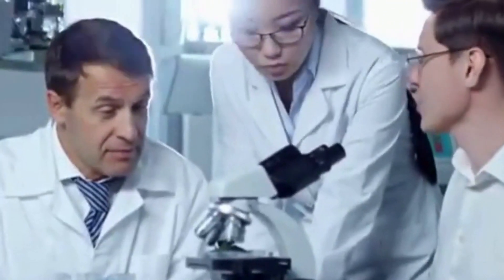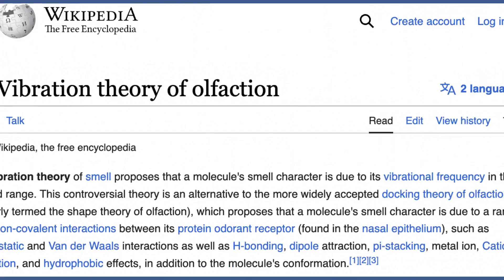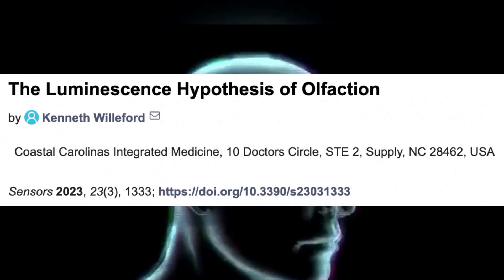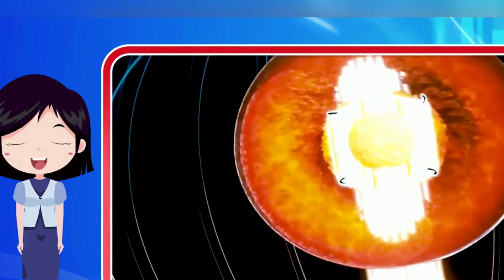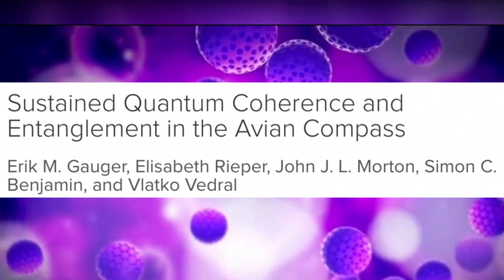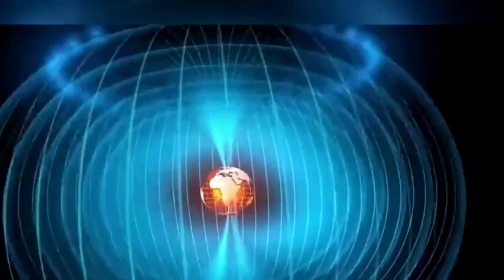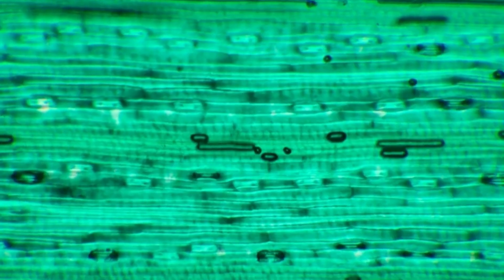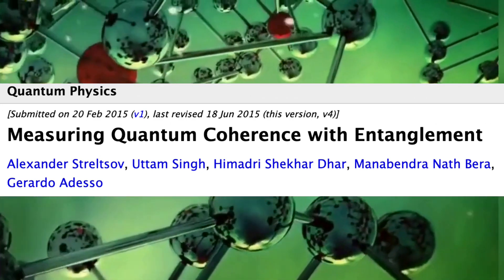Quantum Biology: New Studies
Quantum physics is starting to show up in unexpected places. Indeed, it is at work in animals, plants, and our own bodies.